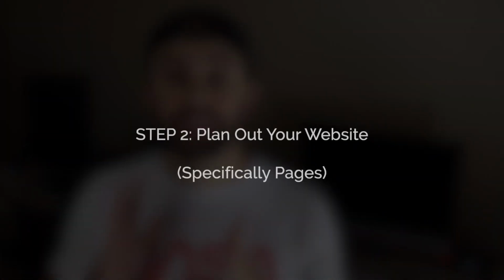ELEMENTOR 3.0 - 4 STEPS BEFORE YOU START: Elementor Pro & Elementor Free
Let's take a look at Elementor 3.0 Beta! Elementor Pro 3.0 and Elementor Free 3.0 have some amazing features added to them! This video is about Elementor 3.0 4 Steps Before You Start!